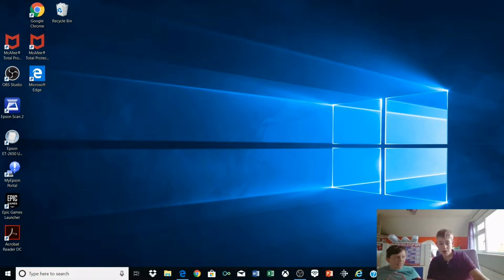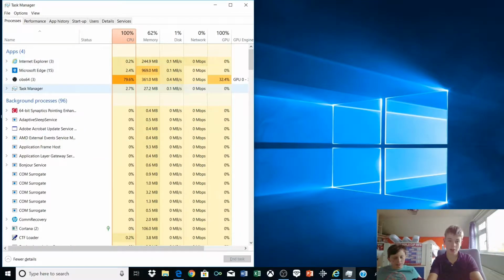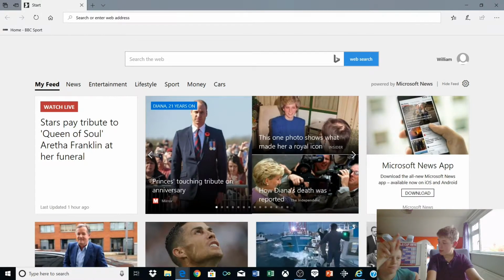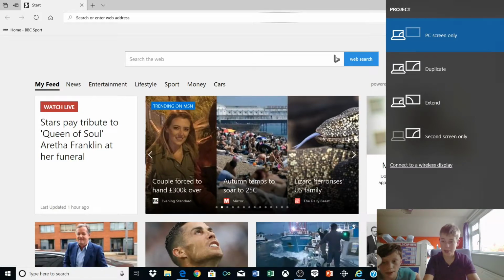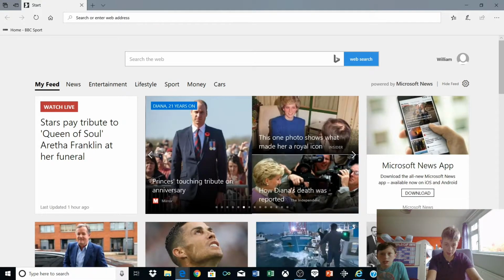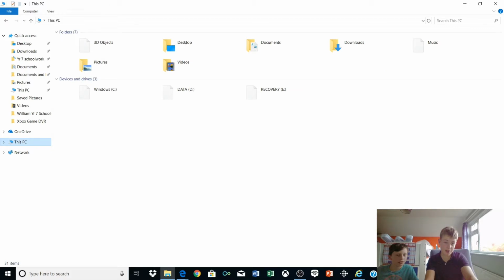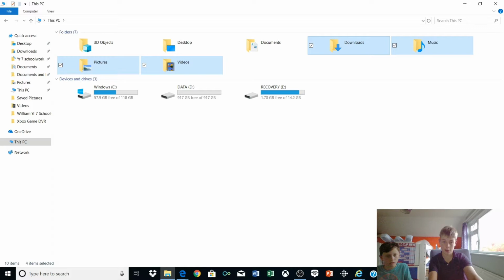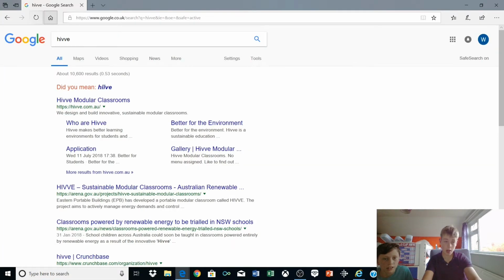How to use shortcuts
hey guys in this video I will be doing some useful trick with shortcuts sorry about:
the lag
the ctrl + alt + del screen not working
the annoying buzzing noise in the background